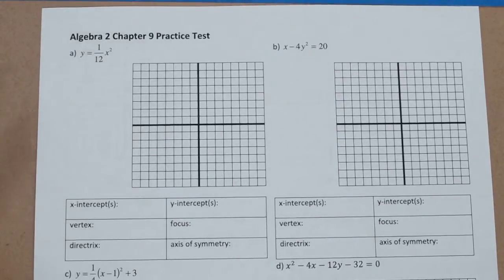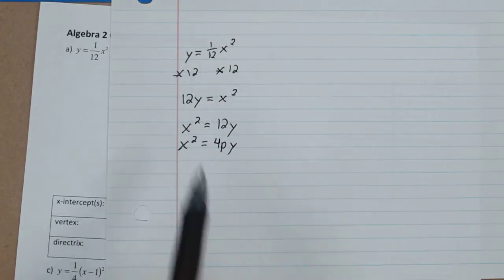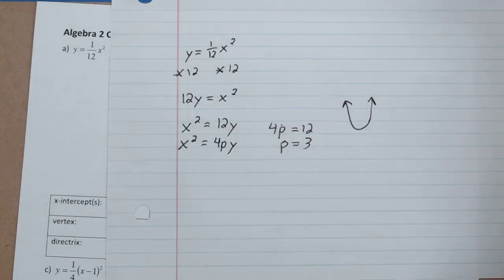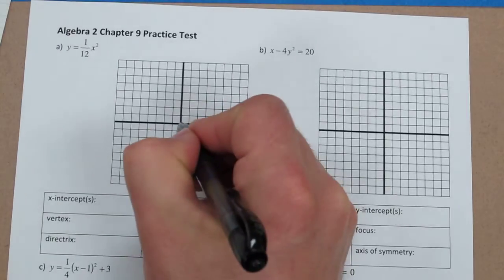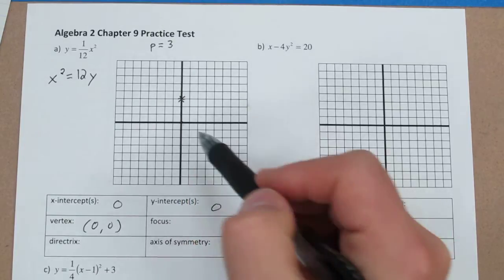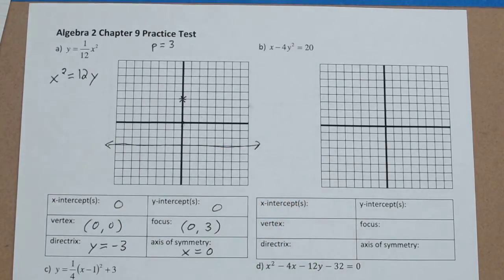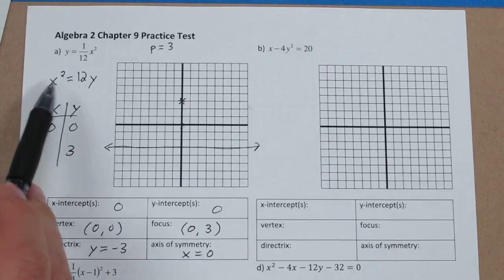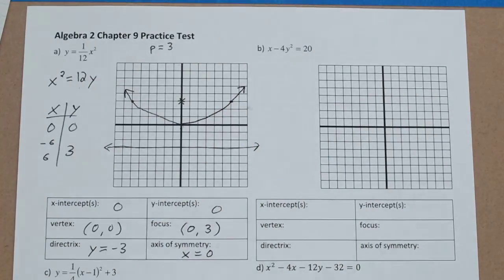Problem a - Algebra 2 Chapter 9 Practice Test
In this video we go over problem a from the Algebra 2 practice test for chapter 9. We are graphing an x^2 parabola (up / down). We find p, the vertex, focus, and directrix and then graph. Here is a link to a PDF copy of this test